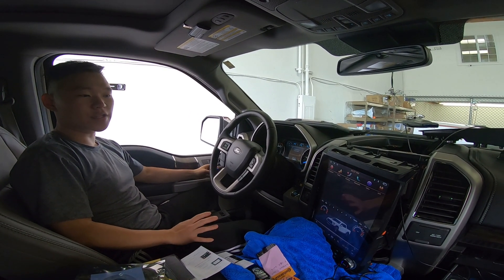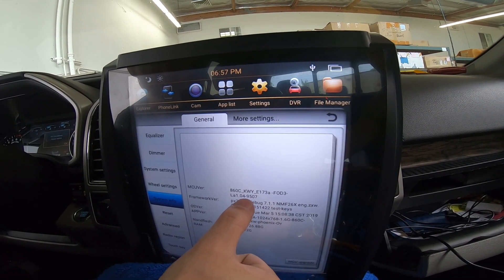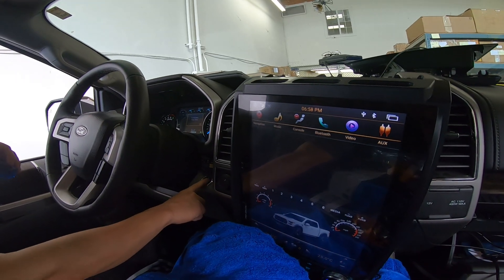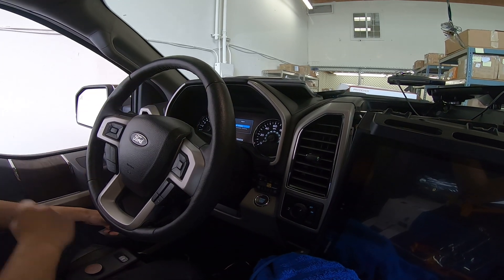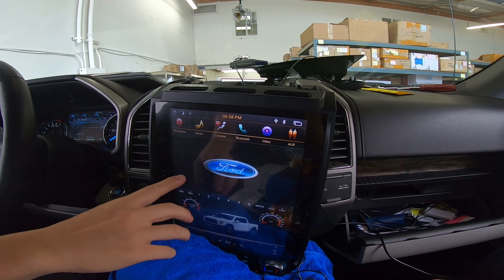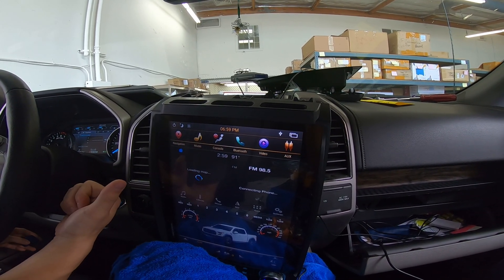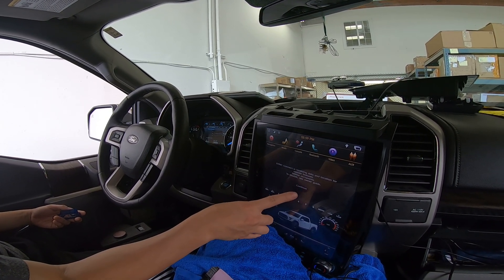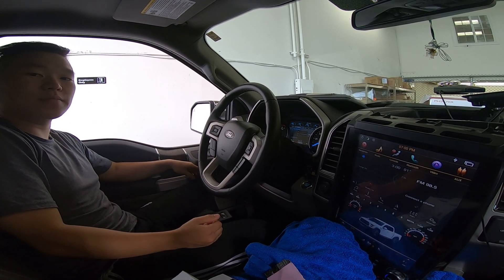How to: fix F-150 SYNC2 or SYNC3 UI not displaying in Gen III vertical screen head units for F-150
With software update, we have fixed the bug that some F-150 owners experiencing their SYNC2 or SYNC3 UI sometimes not displaying under 'Console' app. However, right after initial installation or software update, the problem may still occur. This video shows the procedure of how to fix the issue.